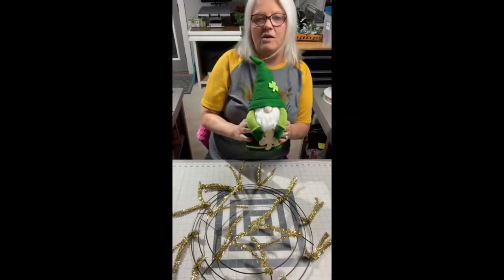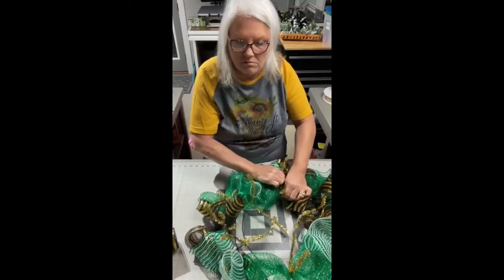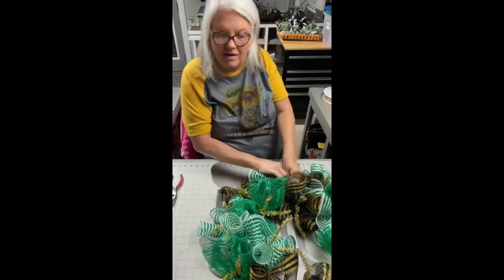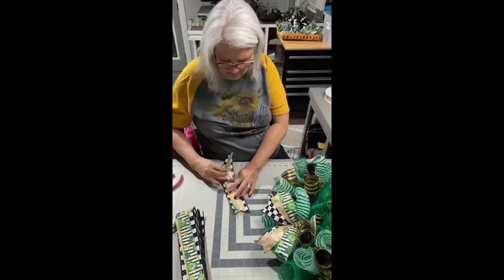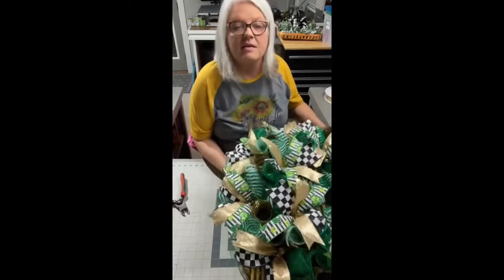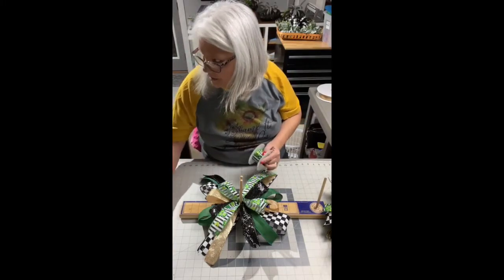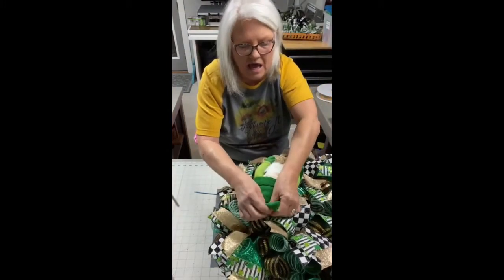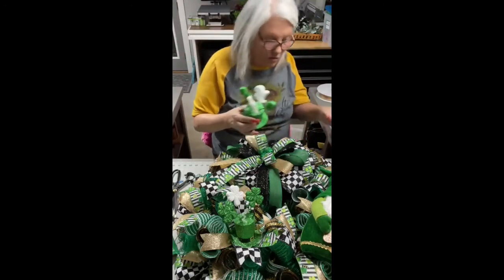How To Make A Gnome St. Patrick Day Wreath Using Poufs and Curls, DIY St. Patrick's Day Wreath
St. Patrick's day is around the corner and what better way to get your St. Patrick's Day décor ready than to learn how to make this adorable St. Patrick's Day Wreath using 20 inch ruffles and 10 inch curls.

Supply List:

1 Roll Metallic Green and White Stripped Deco Mesh10" wide by 10 yards long - Craft Outlet
1 Roll Metallic Black with Gold boarder Deco Mesh 10" wide by 10 yards - Craft Outlet
1 Roll Metallic green Deco Mesh 10" wide by 10 yards - Craft Outlet
1 roll 1 1/2 inch Metallic Gold Wired ribbon - cut to 12 inches - Craft Outlet
1 roll 1 1/2 inch St. Patrick  Wired ribbon - cut to 12 inches - Craft Outlet
1 roll 2 1/2 inch Glittered Black and White Checked Wired ribbon - Cut to 12 inches - Craft Outlet
1 14 inch Elevated wreath frame - Craft Outlet
1 Plush St. Patrick's Day Gnome- Big Lots
1 roll Garland Rope - Craft Outlet

Follow us to get all the latest and greatest in seasonal wreaths!

Join my Bow Tutorial Group on Facebook!  IT’s FREE!
I do a live bow tutorial every week, join in on the FUN!

Amazon Influencer Shop

** Desert Wreath Creations earns money from sales in their Amazon Influencer, enough to buy a pack of gum.